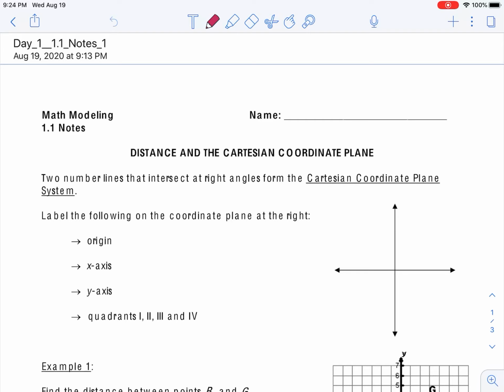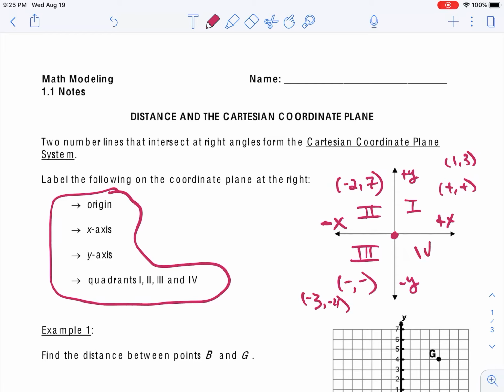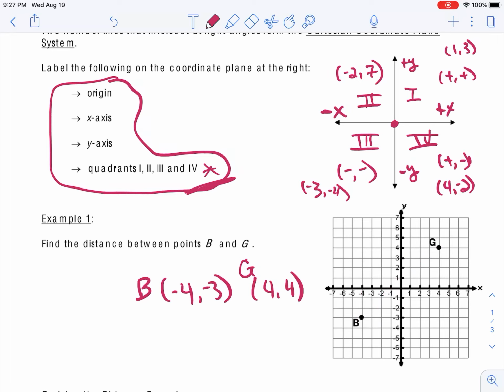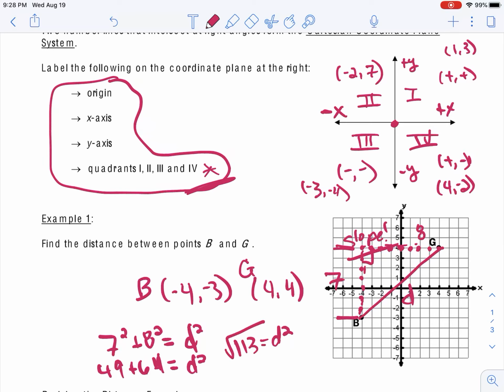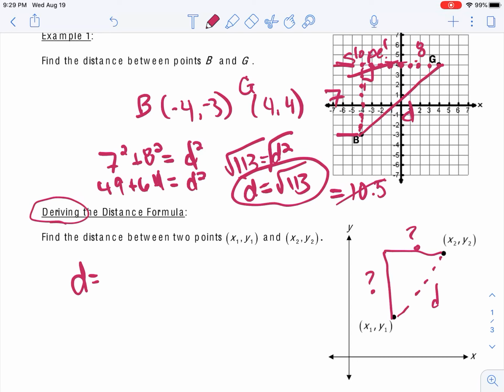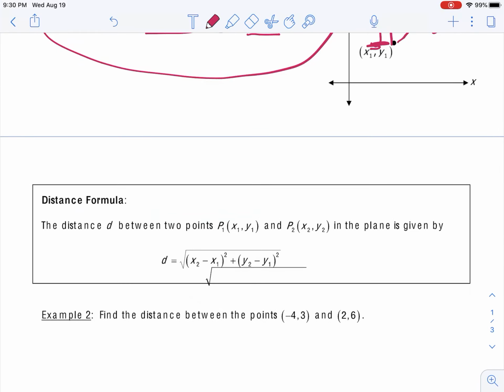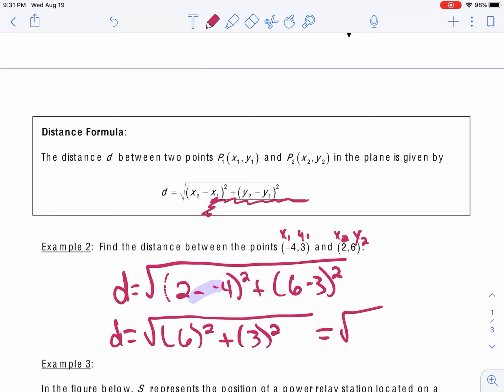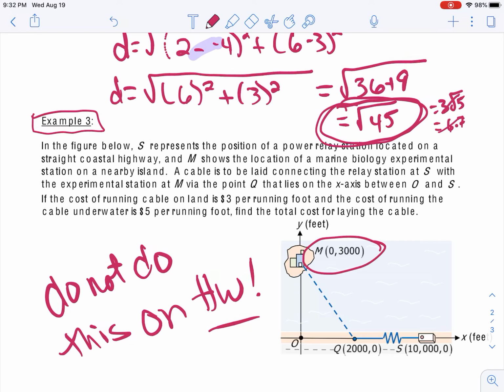Day 1 unit 1 Math mod.